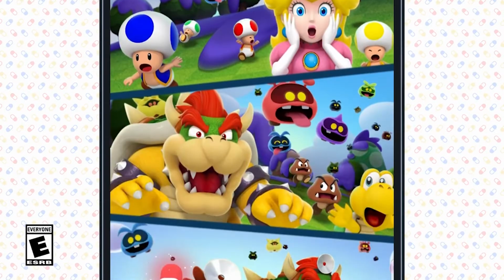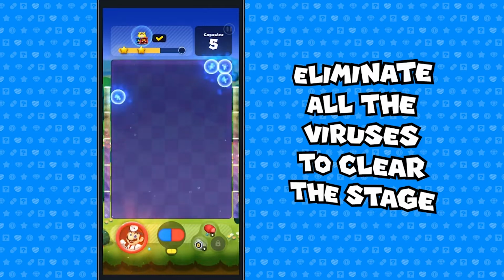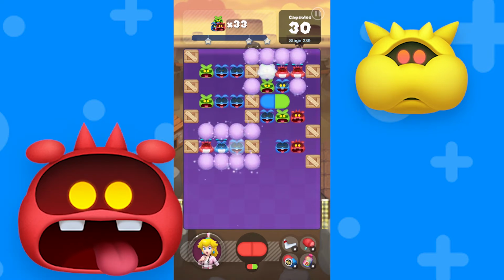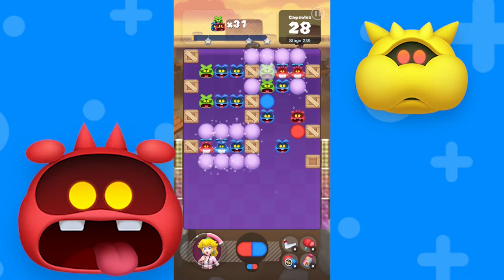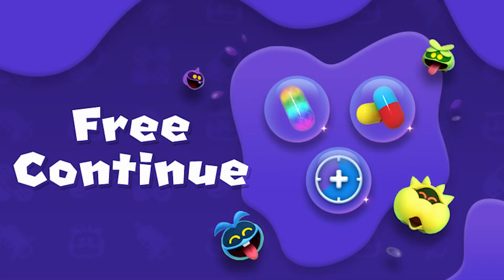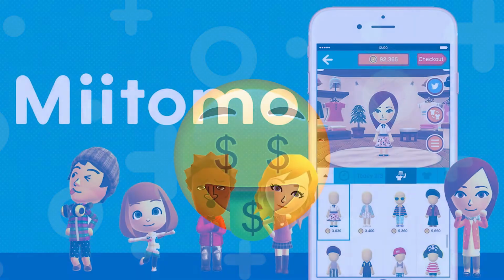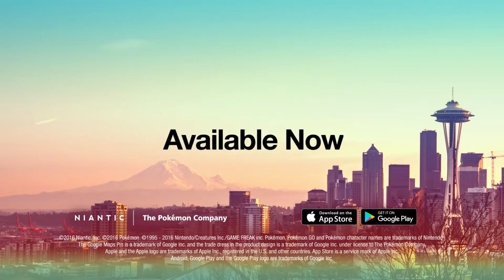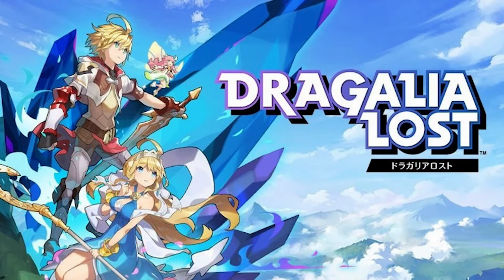CANCELLED: Dr. Mario World Retrospective (AND alternative games!)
Do you miss Dr. Mario World too? We're still holding out hope for a Switch version - the dream lives on! Check out some of our alternative game suggestions if you're craving a solid match-3 mobile game.